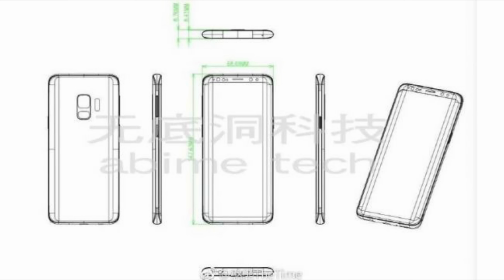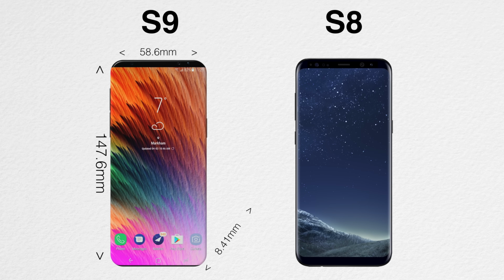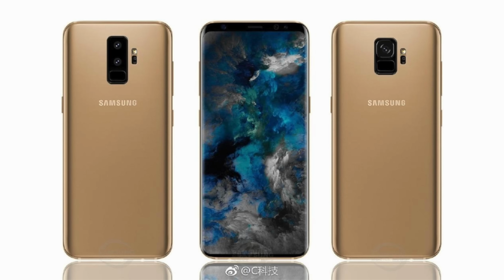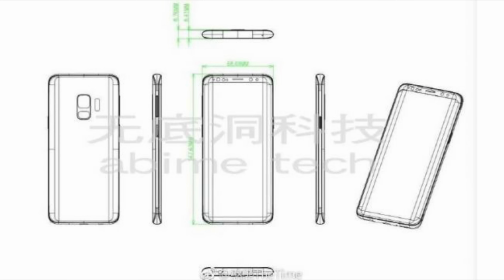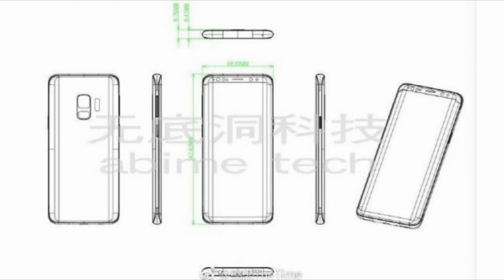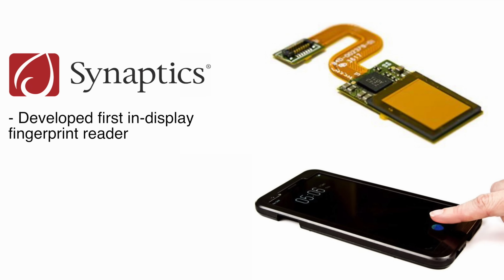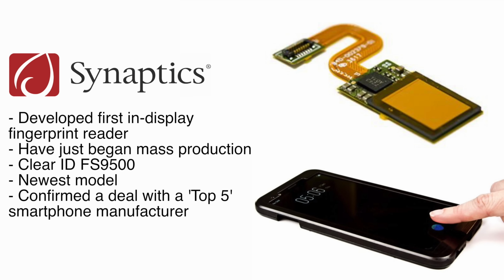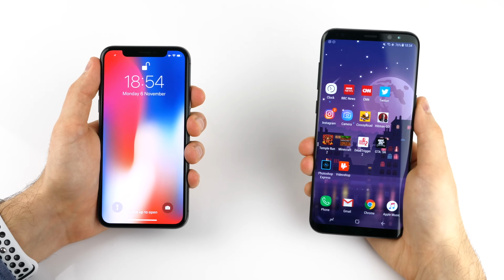Samsung Galaxy S9 LEAKED!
The Samsung Galaxy S9 has been LEAKED! The Latest Leaks & Rumors covering the Design, Specs, Features, Release Date & More!

Samsung Galaxy X - The Future of Smartphones!